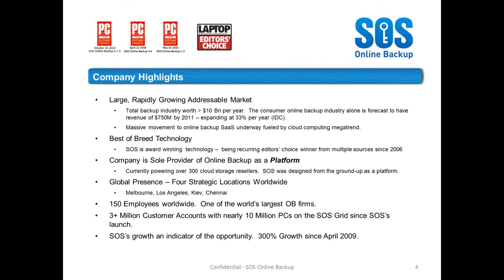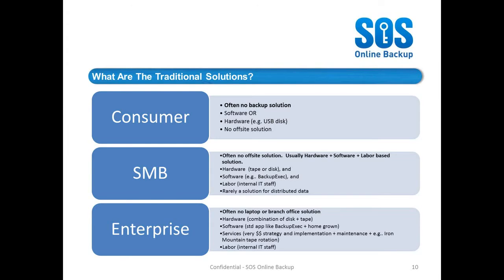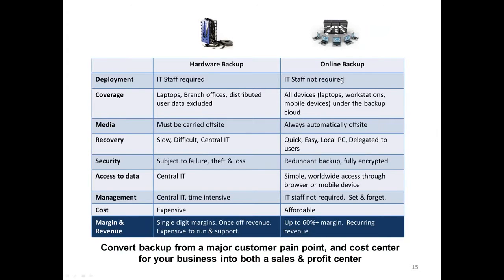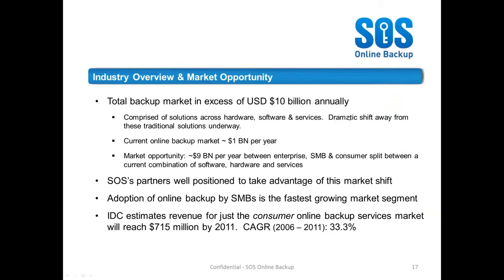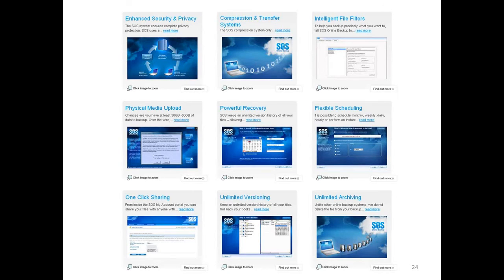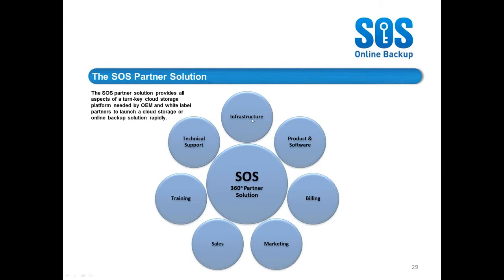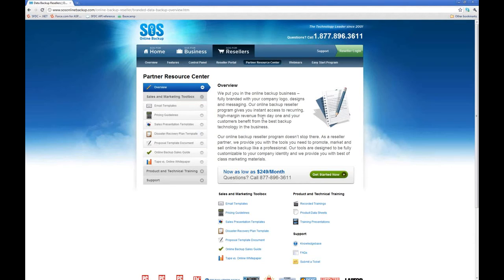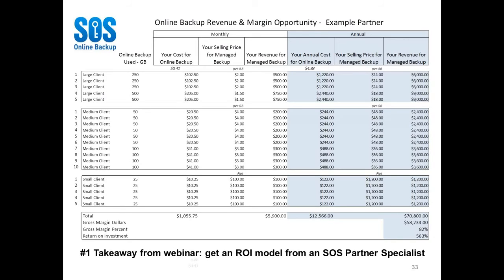Turbo Charge Your Revenue Stream with SOS Online Backup (January 27, 2010)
Live webinar hosted by SOS CEO Ken Shaw on January 27, 2010.